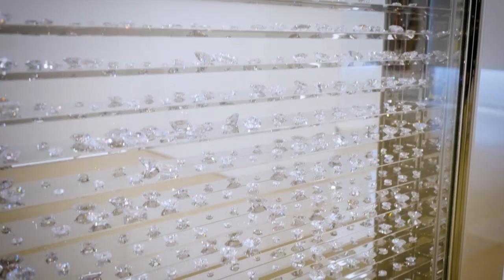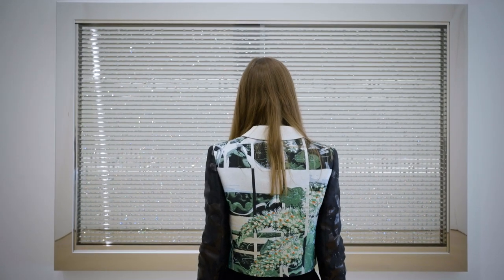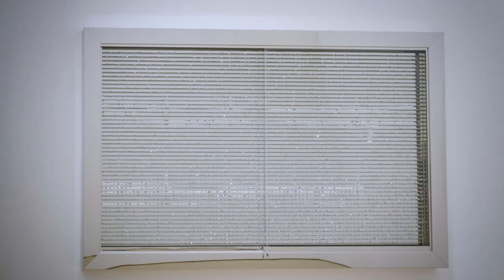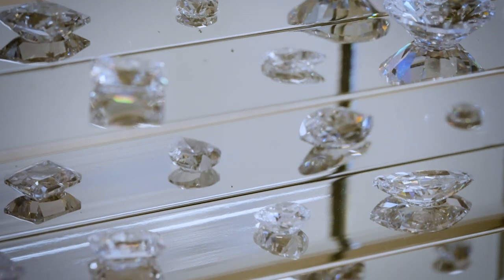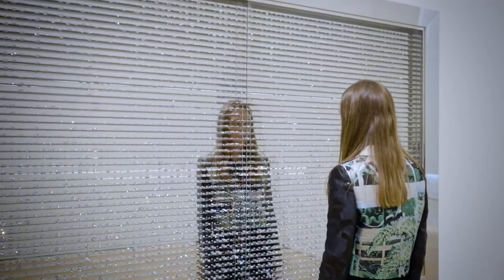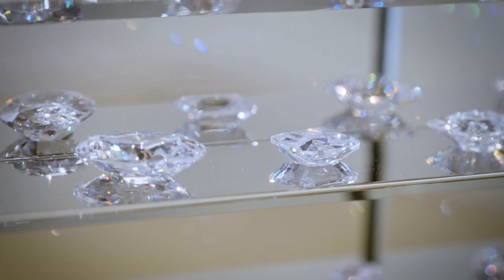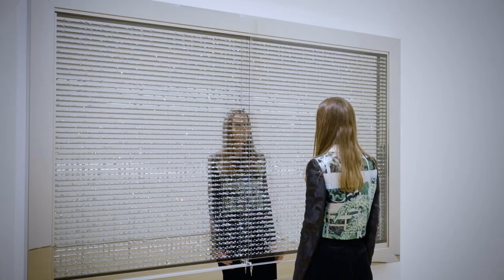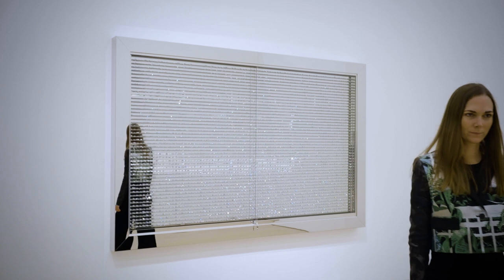Damien Hirst ‘Precious Moments’ | London | October 2021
Speaking directly to the Medicine Cabinets that jump-started his career, Precious Moments is Damien Hirst’s iconic, diamond-filled reinvention of the curiosity cabinet. Lined with thousands of carefully placed diamonds, this epic cabinet speaks volumes about value and materialism.